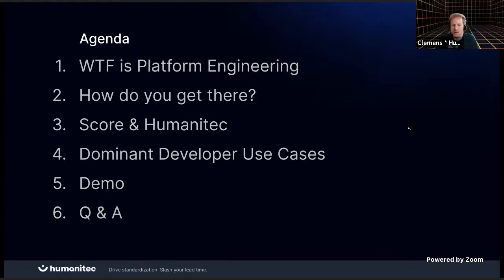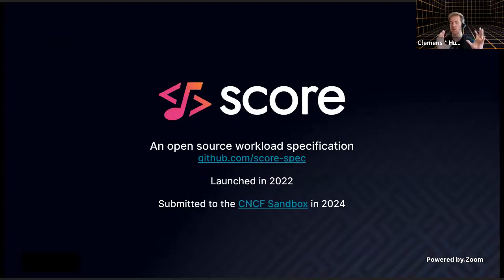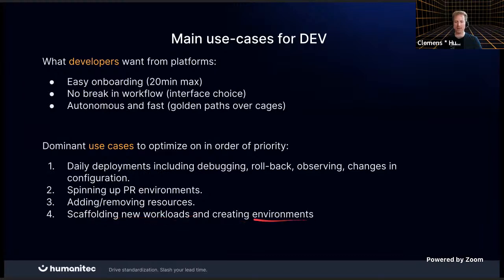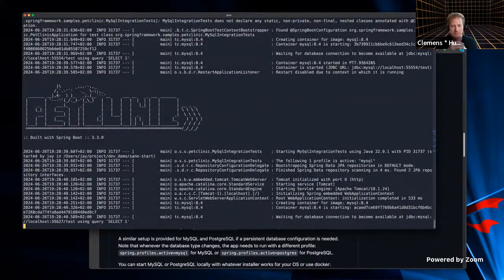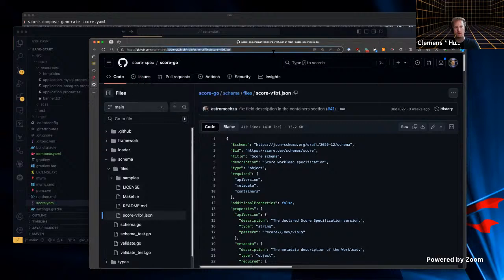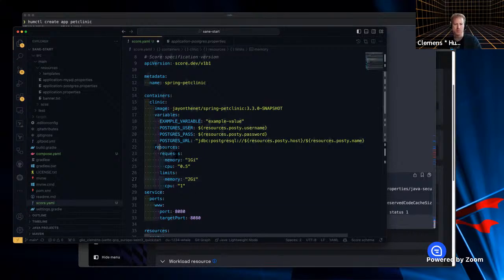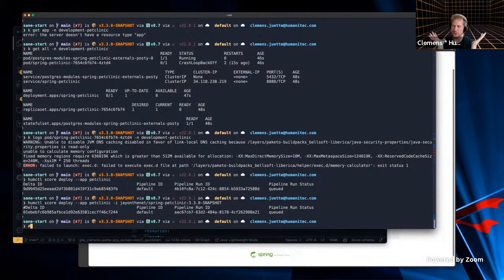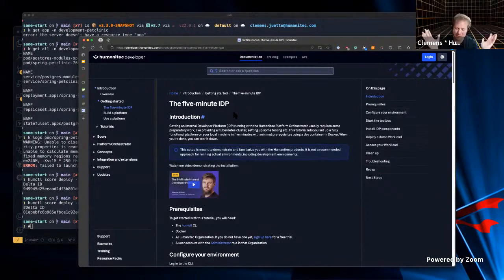Streamline your dev experience from local to prod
The difference between local dev environments and cloud (or hybrid) environments like testing, staging, and production often creates all sorts of problems for developers. The open source workload specification Score is designed to fix this once and for all. Learn how to streamline developer experience (DevEx) from local to prod with Score and Humanitec.
In this session, Clemens will cover:

- How to enable the same great DevEx across all environments with the OSS workload specification - Score (e.g. score-compose for Docker Compose on local, score-k8s or score-humanitec on cloud environments)
- How to enable ephemeral environments for developers
- How platform engineering and I/O teams stay in control, so that developer self-service doesn’t end up a huge infra mess